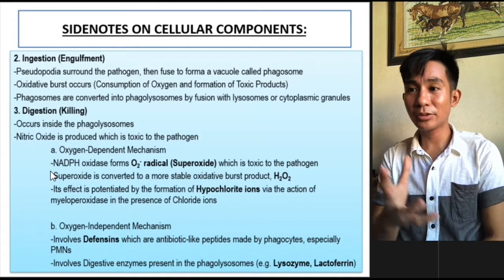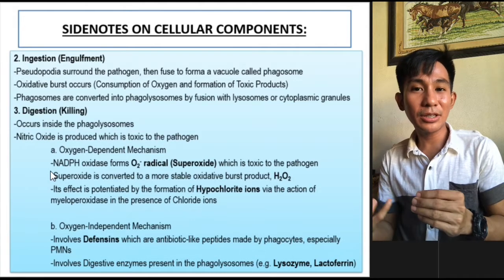LECTURE: Immunology--Phagocytosis (White Blood Cells)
LECTURE REFERENCES:
 -Clinical Immunology and Serology – a Laboratory Perspective by Christine Dorrestyne Stevens
 -Immunology and Serology in Laboratory Medicine by Mary Louise Turgeon
 -Henry’s Clinical Diagnosis and Management by Laboratory Methods by McPherson
 -Laboratory Immunology and Serology by Neville Bryant
 -Essentials of Immunology and Serology by Jacqueline Stanley
-Robbins and Cotran Basic Pathology

MABUHAY!
-Mj sensei :3